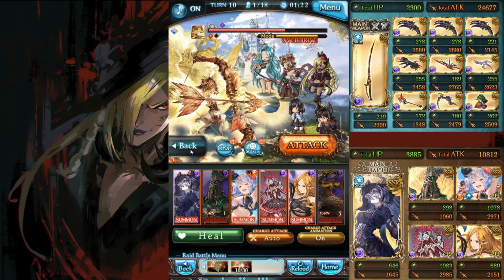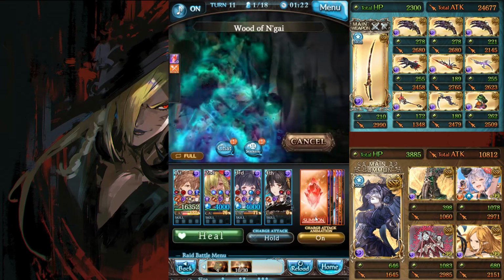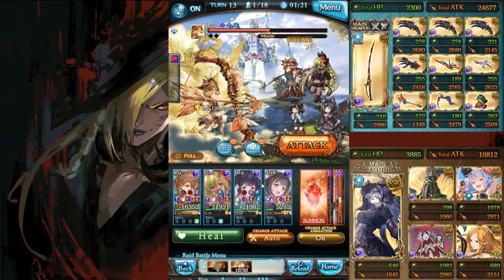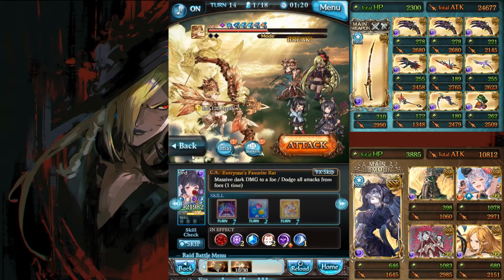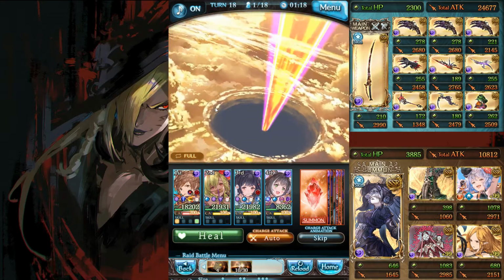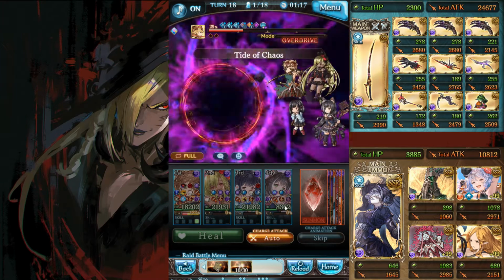Apollo Impossible Everyday Until I get 30 Light Urns To Get Full Harp (Attempt #5)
Another day, another Apollo. Vanpy is no more and has been replaced. Also Avatar Stick is now fully uncapped.